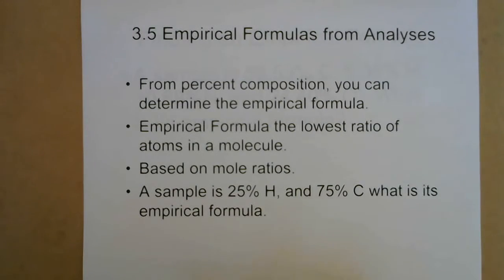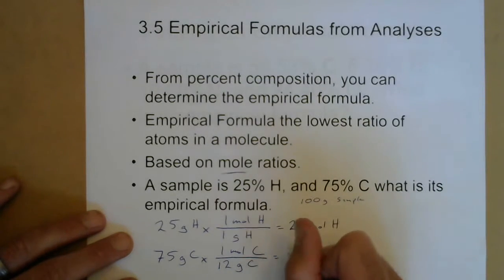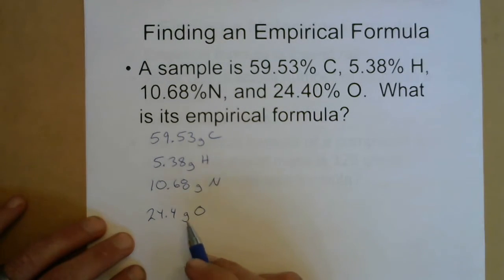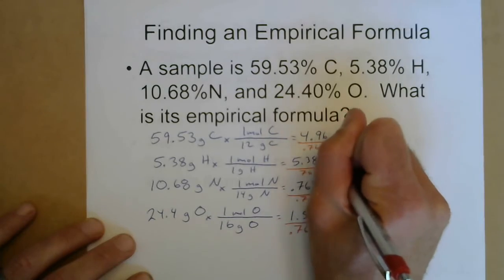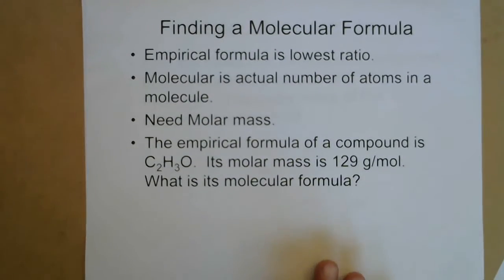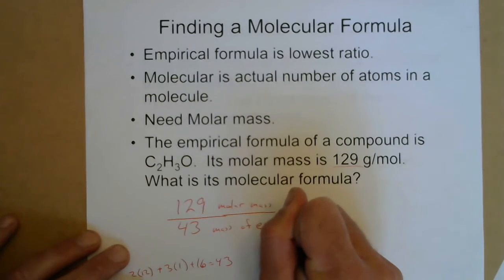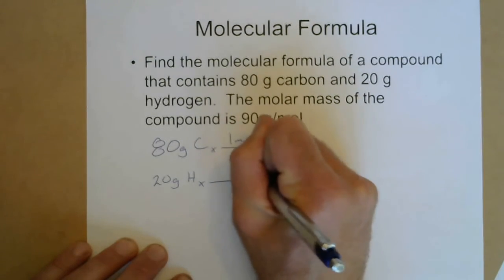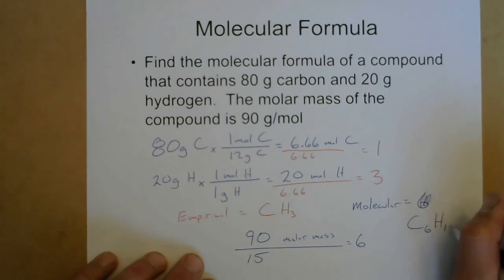3.5 Empirical Formulas from Analysis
Finding Empirical and Molecular Formulas